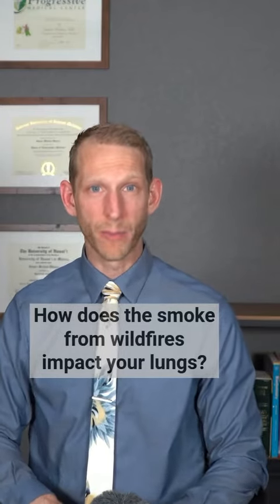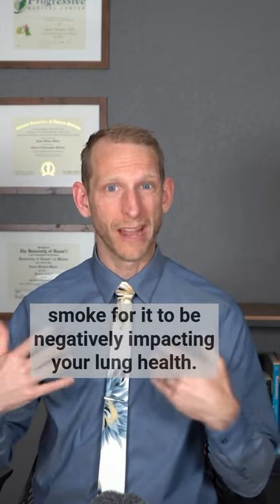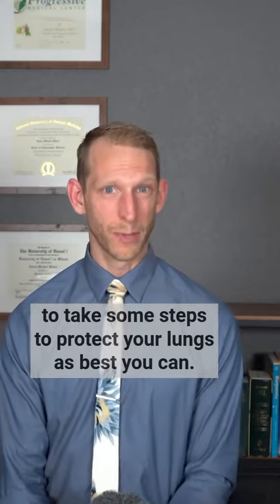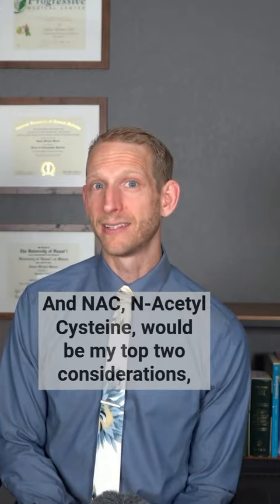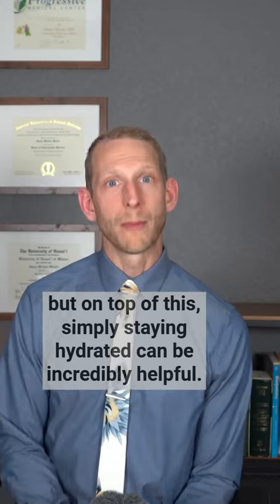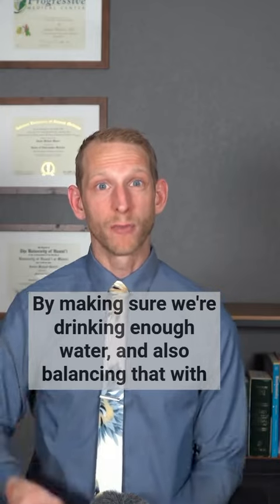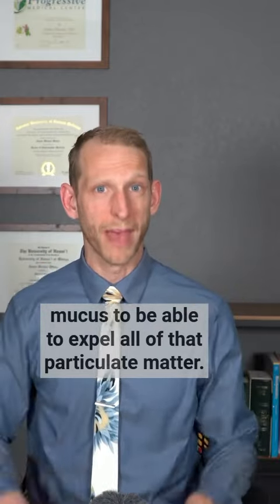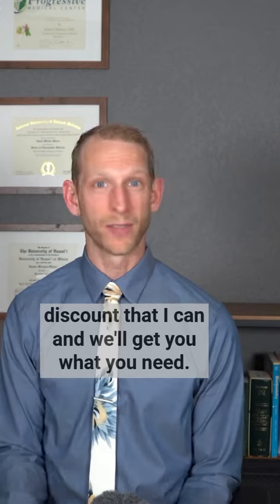Protect your lungs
Mauirapidresponse.org